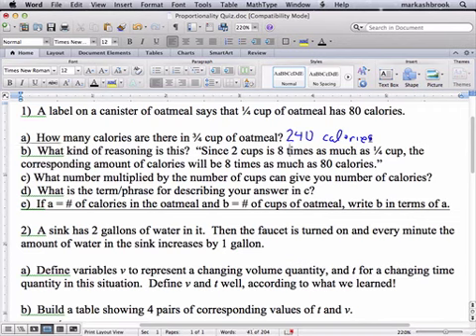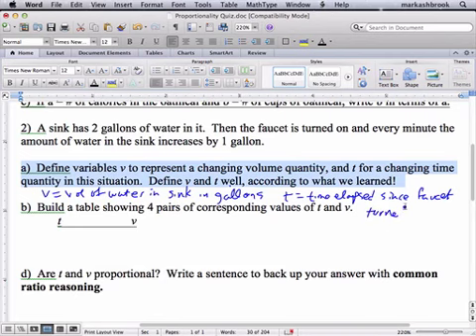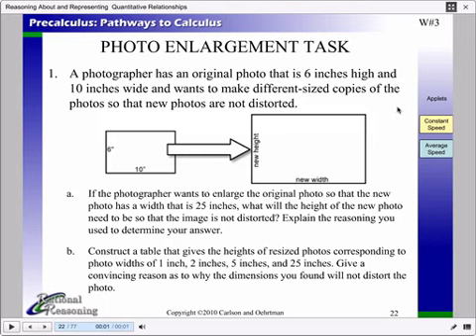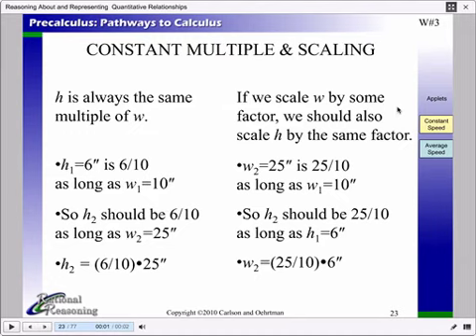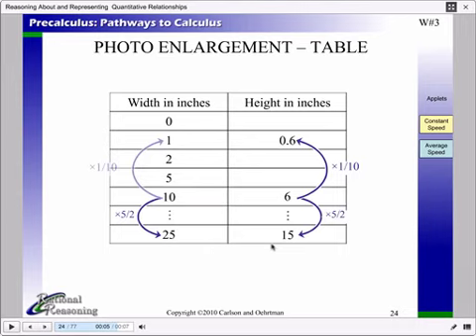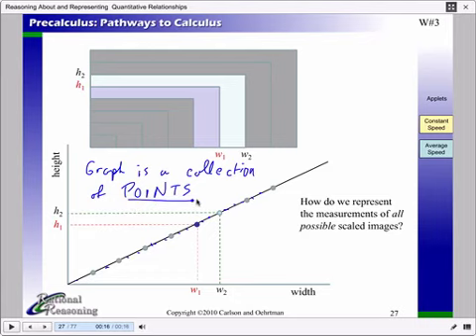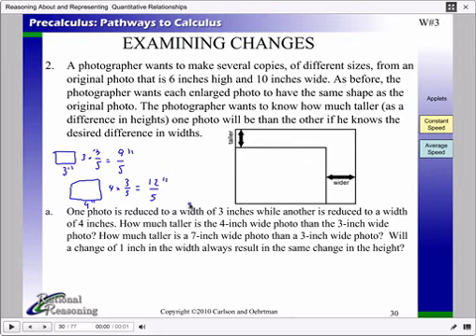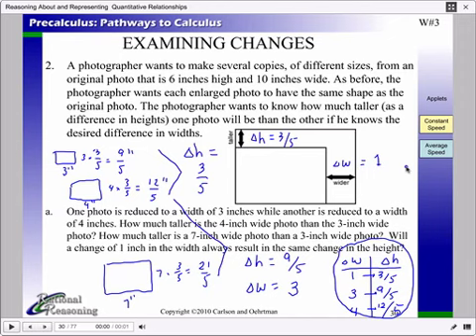MAT 170 Friday Aug 31, 2012.mov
Quiz on Proportionality; Proportionality of Changes of Quantities